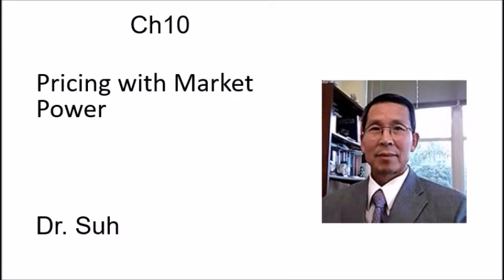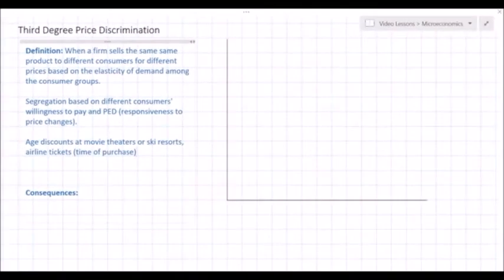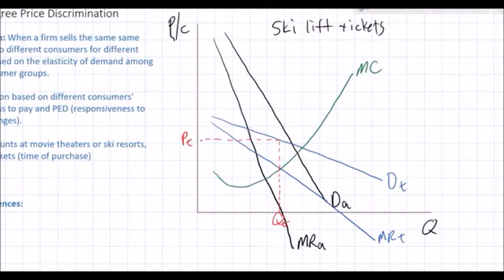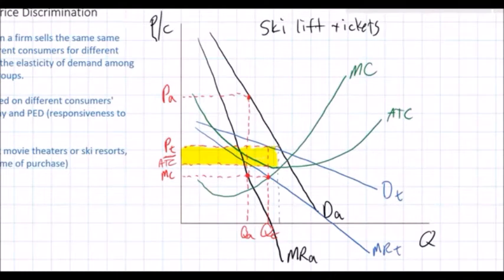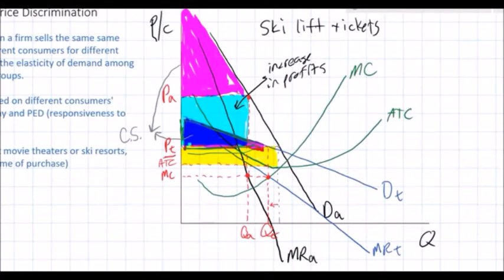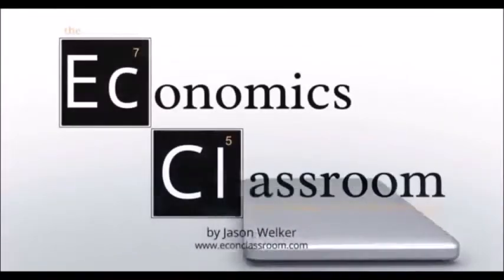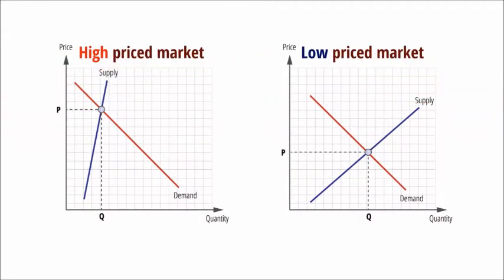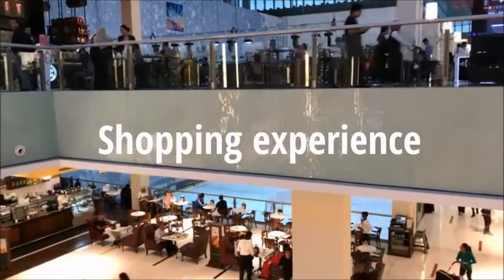ECON 0510 Ch10-2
This YouTube video clip was recorded the Virtual Class on April 9, 2020.  Click the URL title to watch the lecture video.